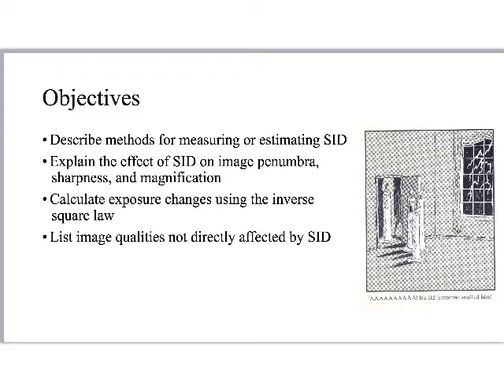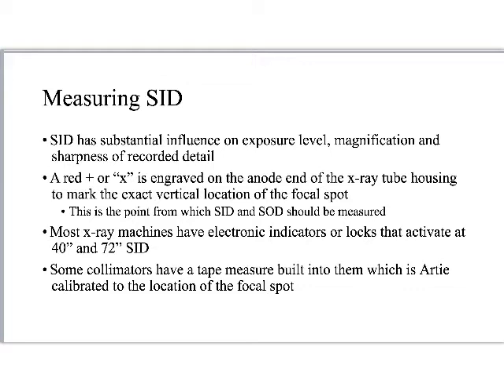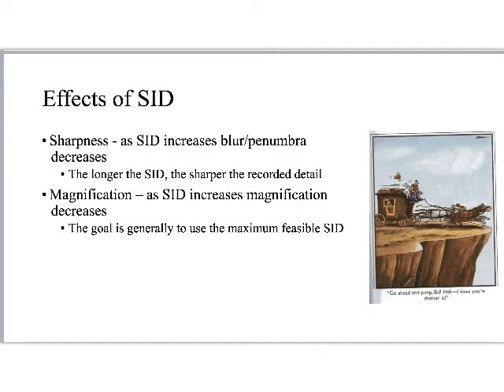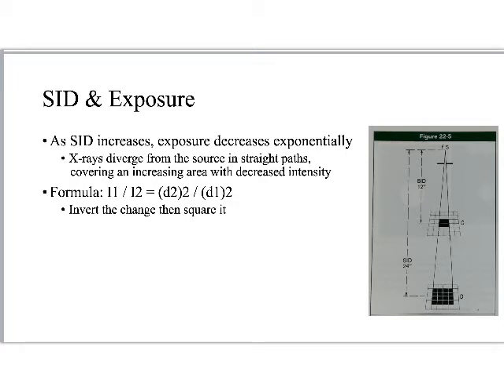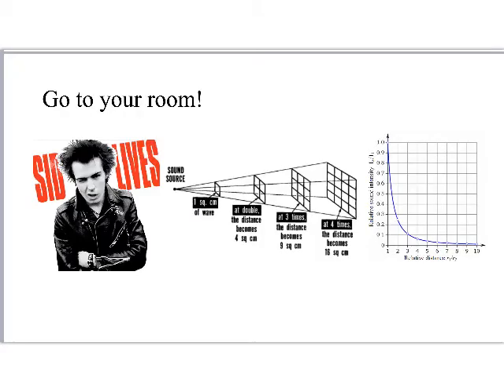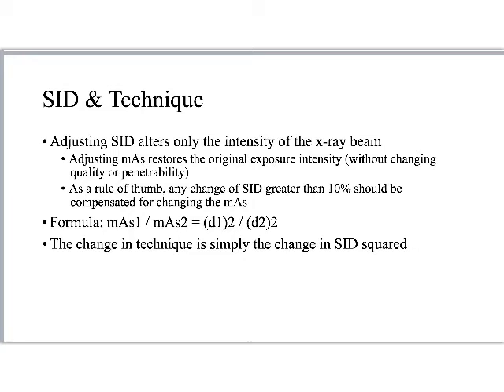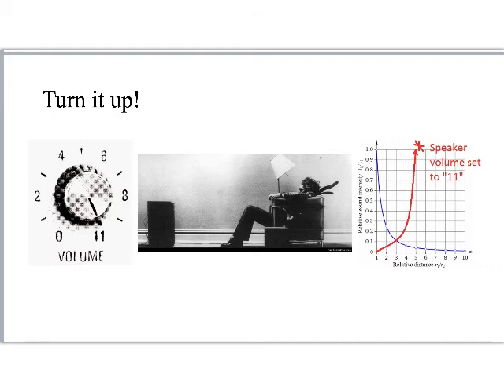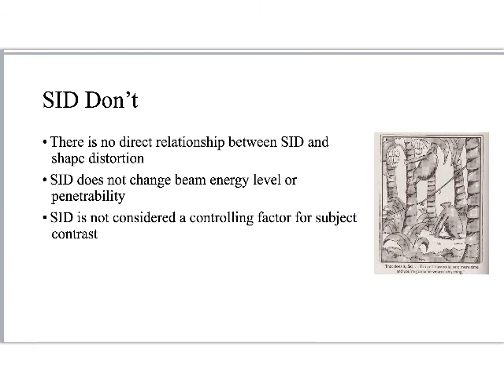Source to Image Distance (SID)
Overview of source to image distance (SID) and its impact on x-ray imaging. Or we'll microwave your dosimeter ;)

FREE STUFF! Sign up your FREE Golden Formulas workbook

COOL BOOKS!
Rock the Registry - Volume 1
Two Months to Mastery (Registry Prep Guide)